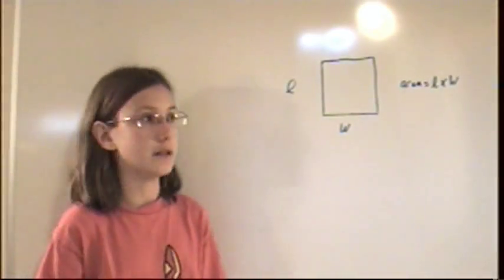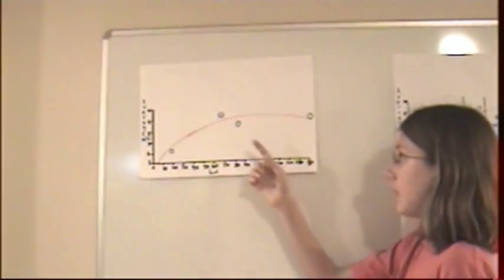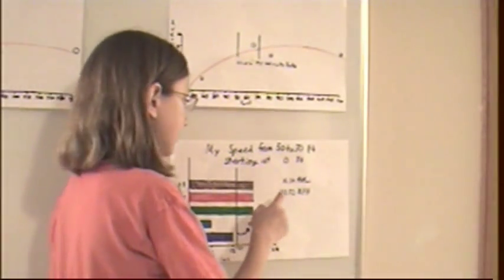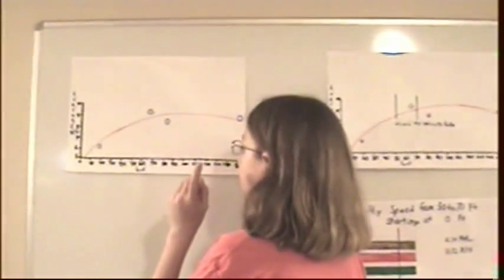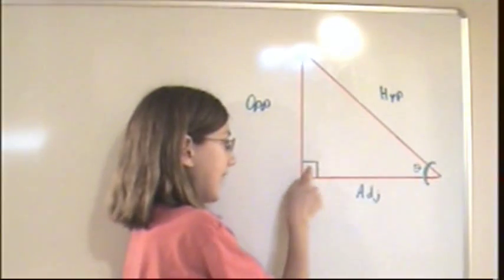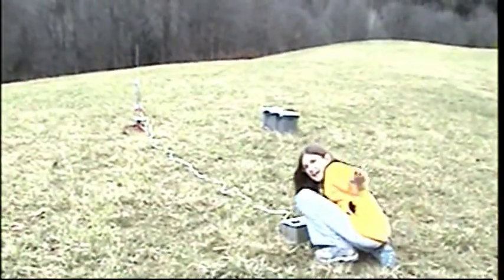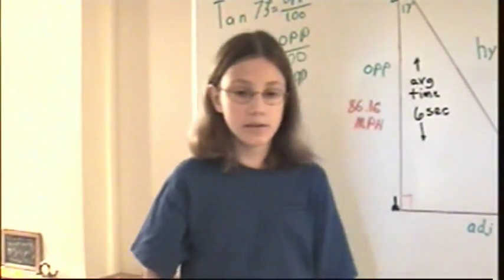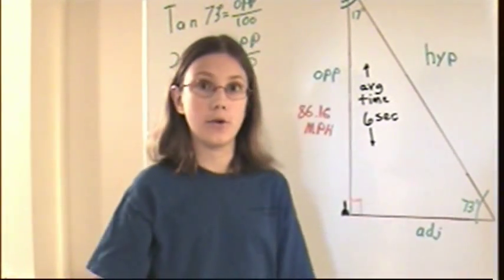Physics 1st Term Project - Grade 6.mpg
Lauren's 1st term Physics project.  The presentation covers measurement and a study of velocity - from running to rocketry.